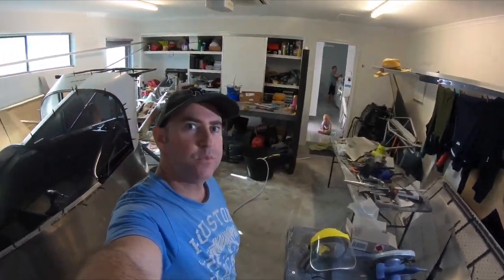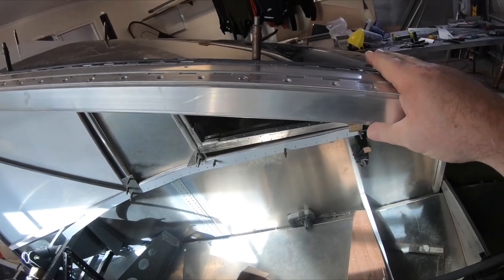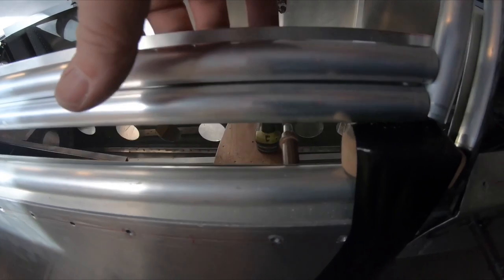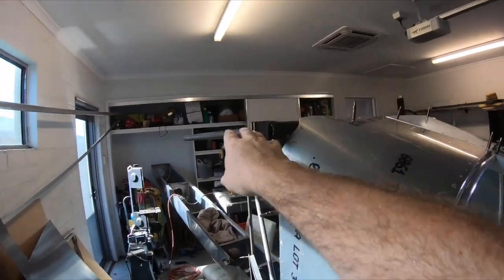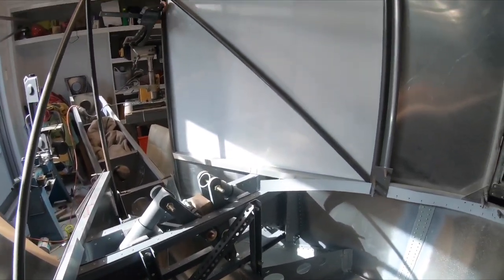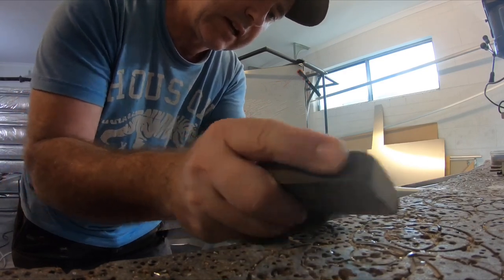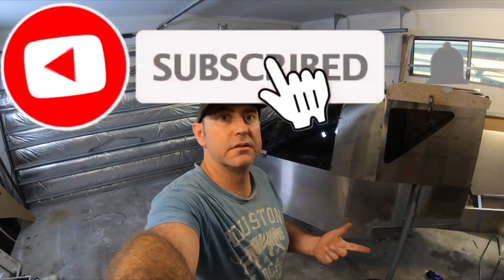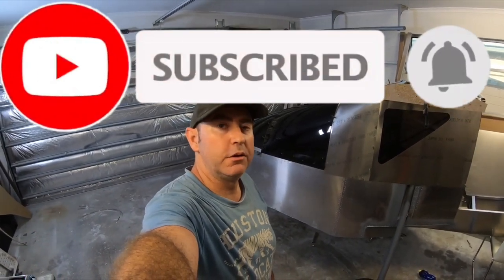Unleashed Experimental seaplane engine options include Rotax 915 windscreen and Doors